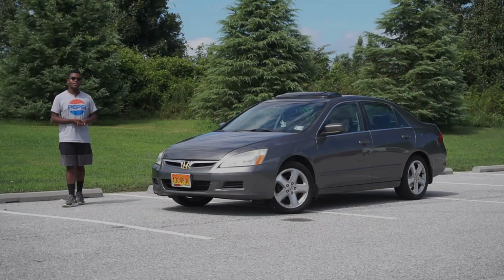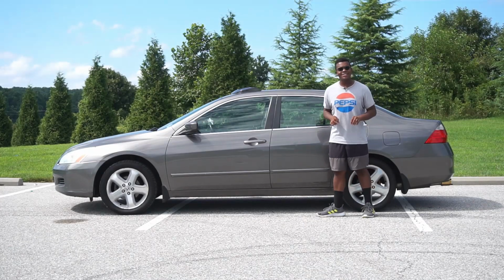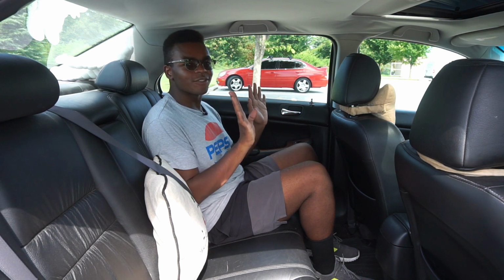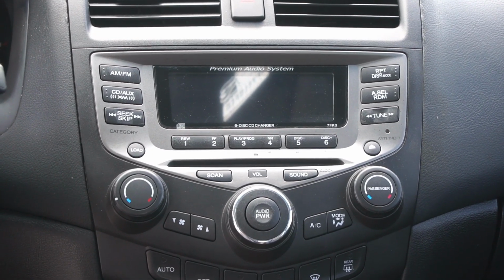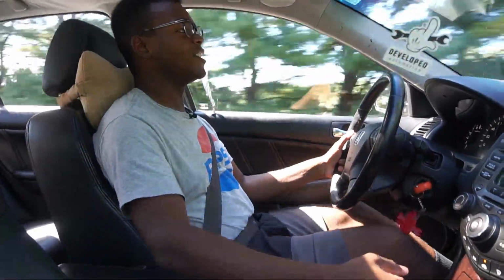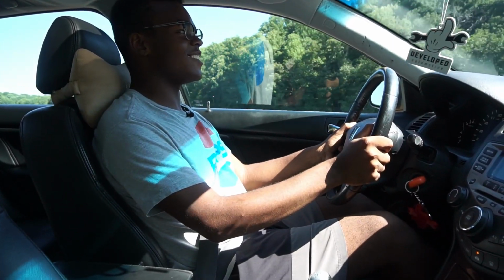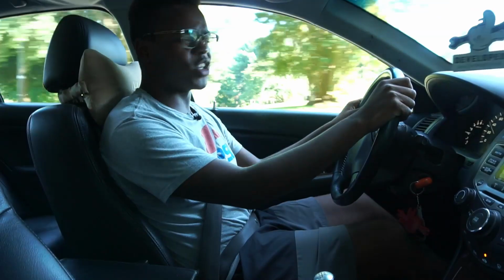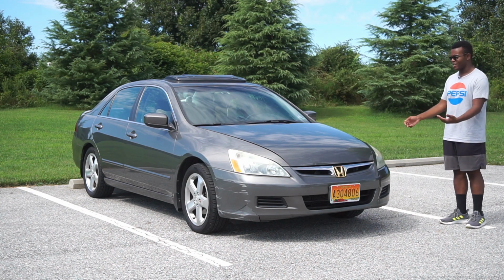The 7th Gen 6-6 Honda Accord V6 Manual is a Coveted & Sporty Mid-2000's Sedan!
After many years, I've finally driven a 6-6 Accord! Let's check out this mid-2000's Sporty Family Sedan.
0:00 - Intro
0:35 - About this Accord
0:45 - Specs
2:14 - How to Spot a 6-6
2:44 - Trunk Space
3:27 - Rear Seat
4:42 - Front Seat
7:57 - Driving Impressions
14:38 - Closing